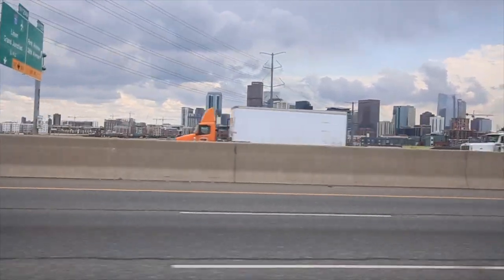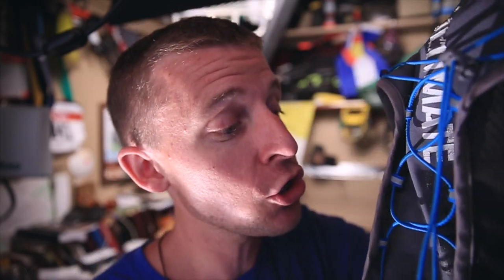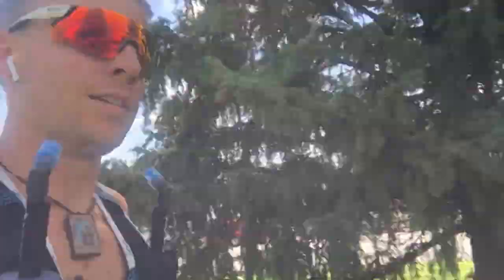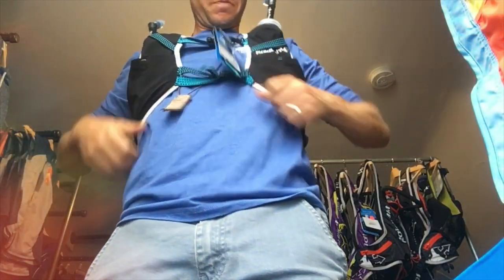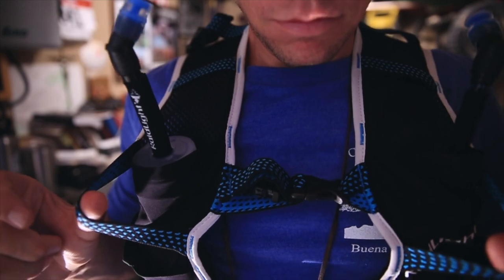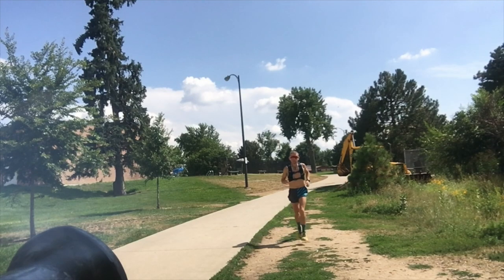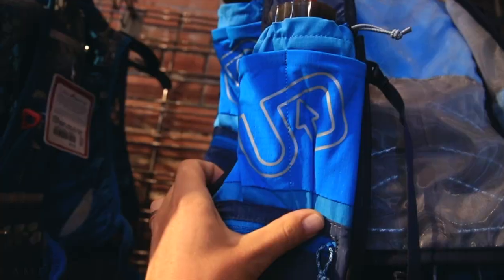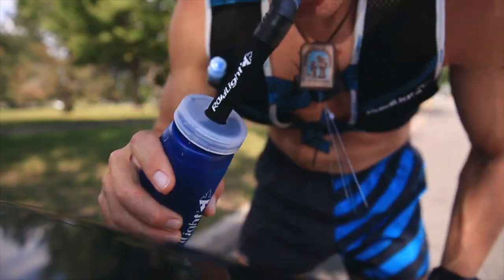First RUN in a Raidlight hydration VEST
Raidlight in the 3L hydration vest was a success! Certainly a different feel than the Ultimate Direction vest. I would classify the Raidlight hydration vest as a little more loosey-goosey, meaning the fabric used to create the hydration vest is not as stiff and or rigid as compared to the Ultimate Direction Anton Krupicka hydration vest, which I have been using for three years now! I'm excited to branch out from Ultimate Direction into the French Raidlight company, which was founded in 1999 in the Alps. Raidlight hydration systems are definitely obscure to the United States ultrarunning community. In fact, I am not sure that I have ever seen another ultrarunner wearing a Raidlight hydration vest here in Colorado. Perhaps there is an opportunity here? Overall my initial impressions of the Raidlight three-liter hydration vest is very good! The bottle system appears to be spot on. I would but the Raidlight hydration vest through the official tests up in the Rocky Mountains of Colorado. But on my first run today in north Denver, I felt like the vest was a perfect fit. Using the BOA tightening system on both sides around my rib cage, seemed to really bring the Raidlight hydration vest in tight for a snug fit. The only slight drawback after my first run in this Raidlight three-liter hydration vest was probably the mesh material that comprises most of the back of the vest. Since I like to run without a shirt on in the summertime, it just felt different when compared to the Ultimate Direction vest. However, I think because of the mesh material on the back of the Raidlight hydration vest, I think it will breathe very well on the longer sweaty runs. ALright, now let's go run!

🎧 MUSIC 🎧

🔻Gear for Vlogging from Amazon 🔻
1. Canon 7D Mark I & Canon 5D Mark III
CANON 5D & CANON 7D
2. Rode Video Pro Mic
3. SYRP Genie (time-lapse) & Magic Carpet Slider
4. DJI SPARK

Son of the BIG MAN, husband to TRUE LOVE, Father of three boys (Joseph & Seth), and a Colorado native that is pursuing beauty, striving to work hard, and love others around me every single day. I started the daily vlog adventure for three reasons: to improve my video production skills, have fun, and share some of my story with all of you. Thanks for tuning in daily, and commenting on the videos, which is my favorite part of the YouTube experience. Share a bit of your story below.

Cya tomorrow.